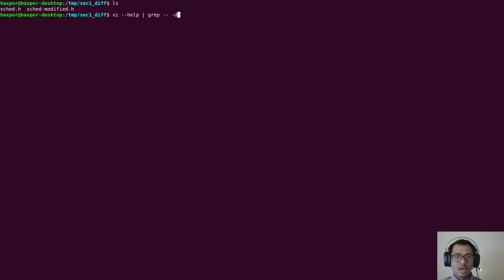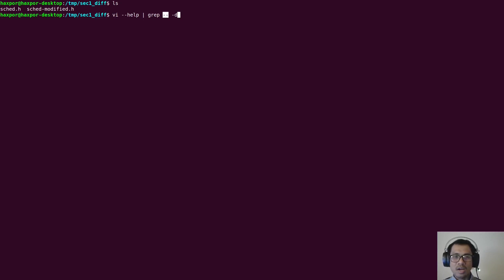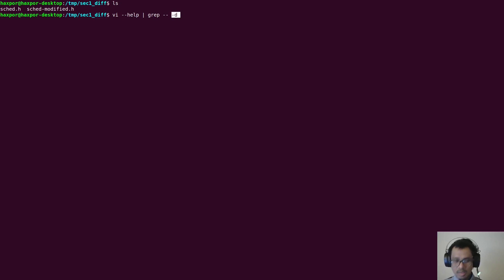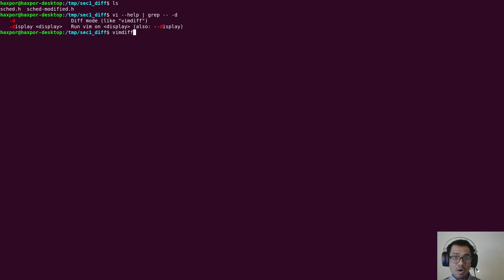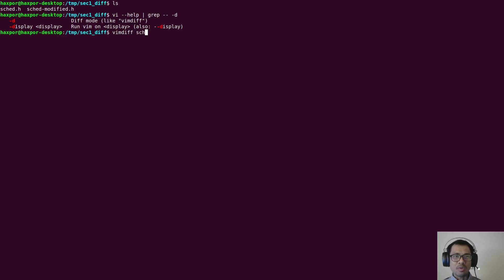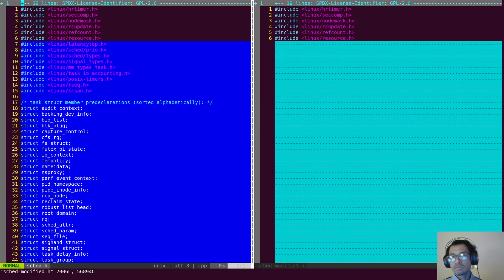Vim Techniques 17 - vimdiff (part 1)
Multiple parts of vimdiff
Part 1 covers bunch of basics command revolving around using vimdiff itself.
vimdiff has quite content to covers. So you can expect next part(s) coming.

--- Chapters ---
0:00 Introduction
1:05 1st Example Introduction
1:58 Launching vimdiff
2:59 Initially getting on vimdiff
5:34 Folding of identical lines
6:04 Open folded lines zo
6:43 Close folded lines zc
7:50 Move to next/prev chunk ]c or [c
9:04 Modifying operations
9:28 :diffget
10:18 do (diff obtain)
10:37 Difference between :diffget and do
11:58 :diffput
13:12 dp (diff put)
15:09 cursorbind
16:25 scrollbind
17:11 scrollopt
18:56 Conclude 1st Example